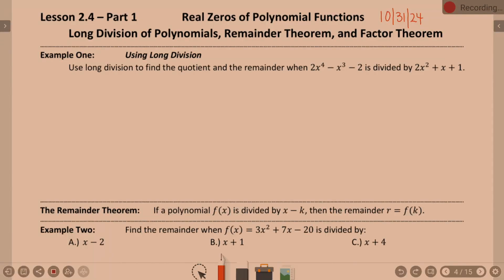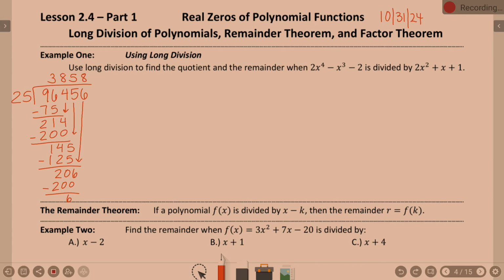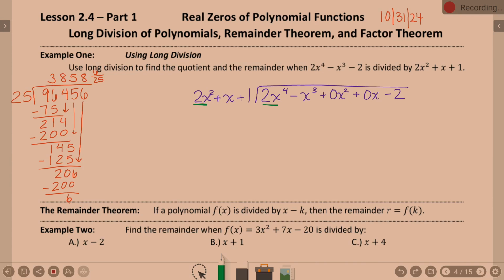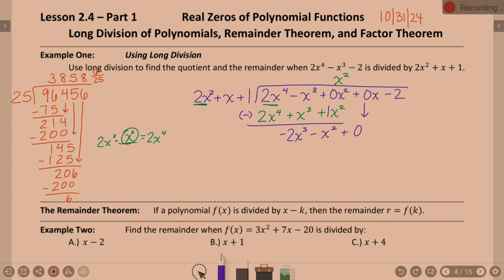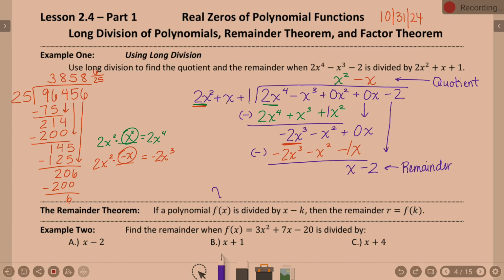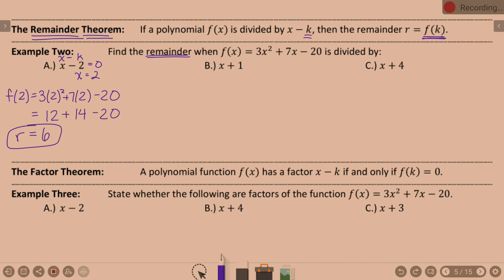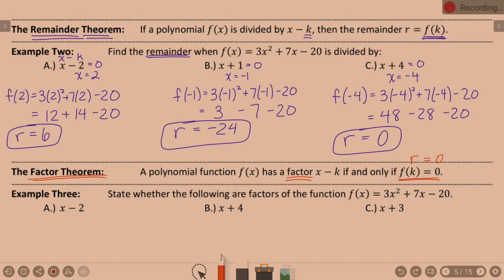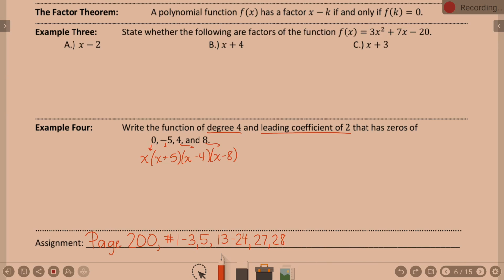PC Lesson 2 4 Part 1